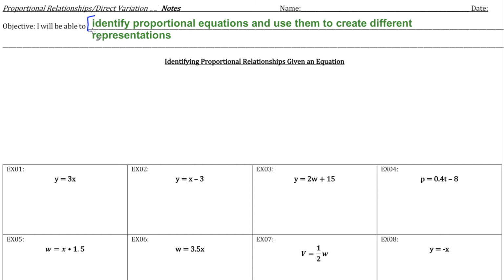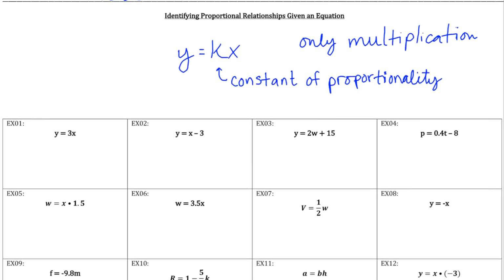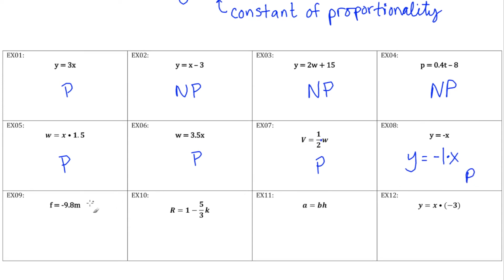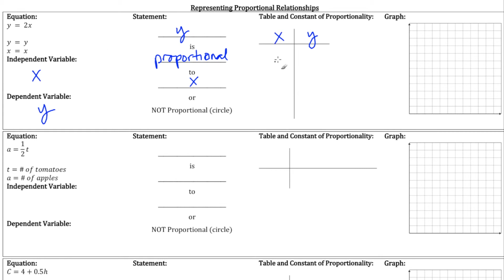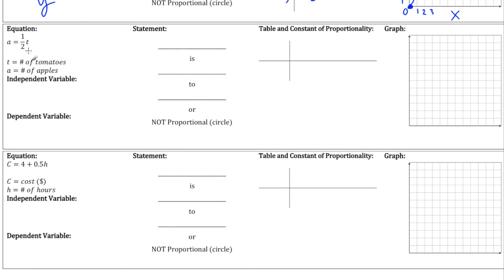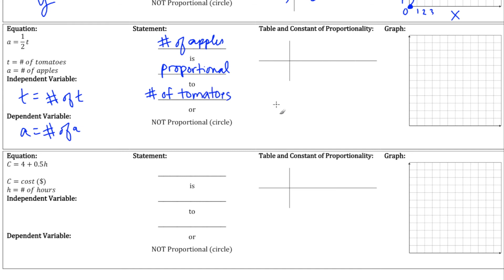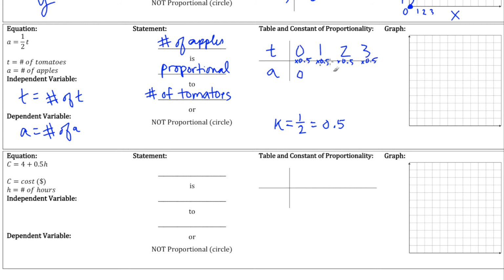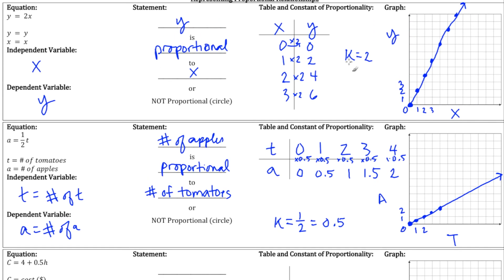53 Proportional Relationships 06 (Equations)